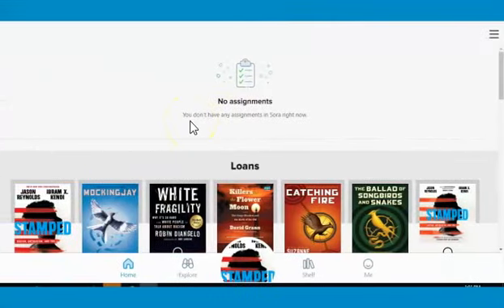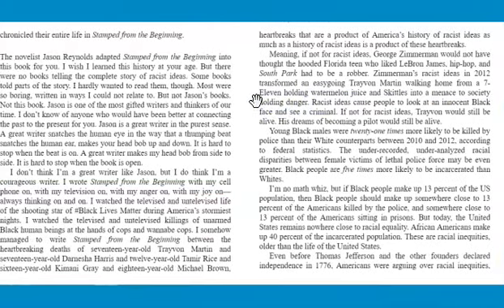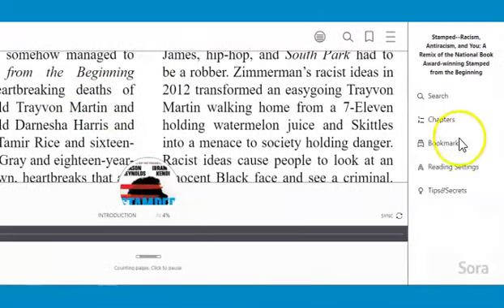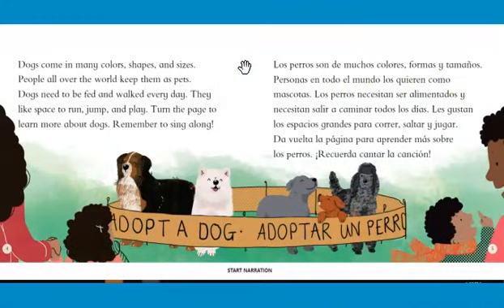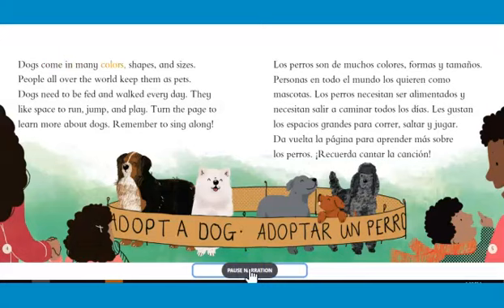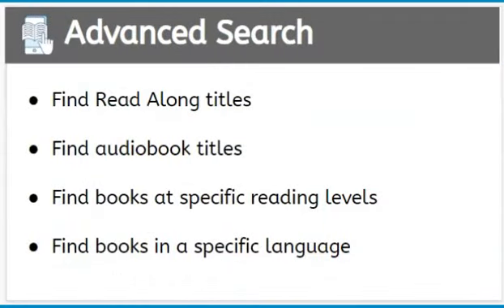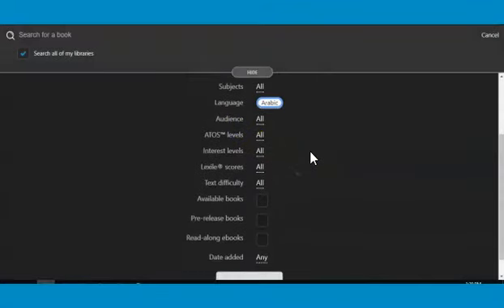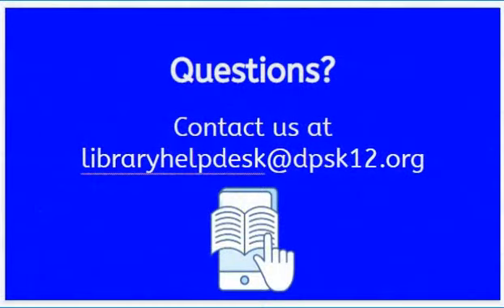Sora - Supporting ELLs and Students with Disabilities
How to use Sora features to support ELLs and students with special needs.